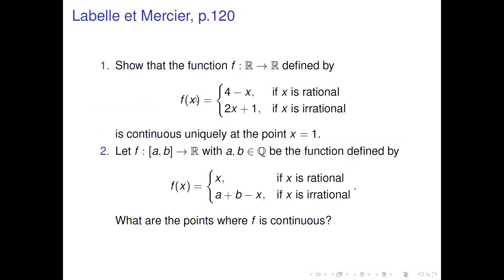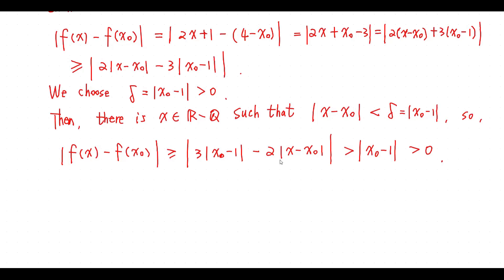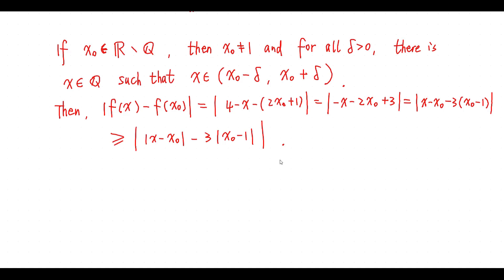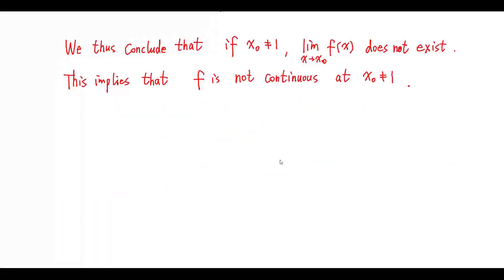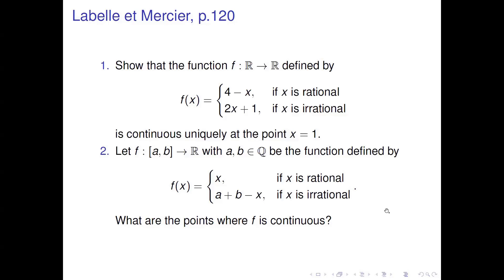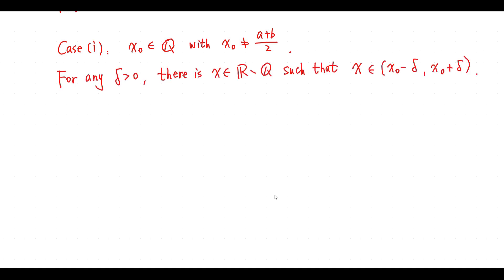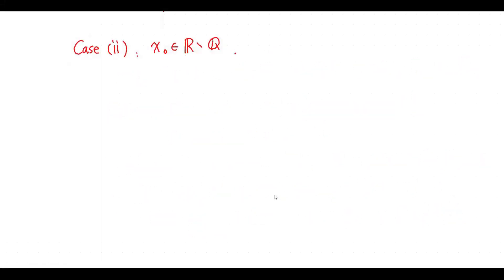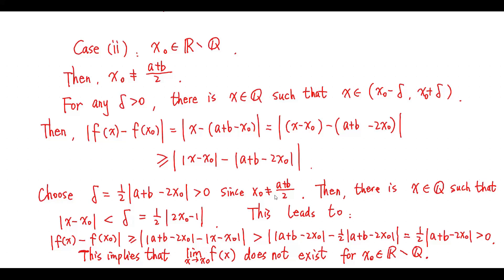Analysis - Continuous points of a function defined on rational and irrational sets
- Show that the function f: R to R defined by
f(x) = 4-x if x is rational, = 2x+1 if x is irrational
is continuous only at the point x=1.
Let f: [a, b] to R with rational numbers a and b be the function defined by
f(x) = x if x is rational, = a+b-x if x is irrational.
What are the points where f is continuous?